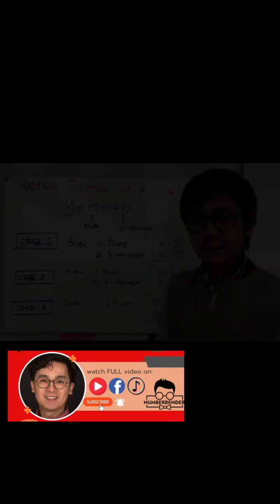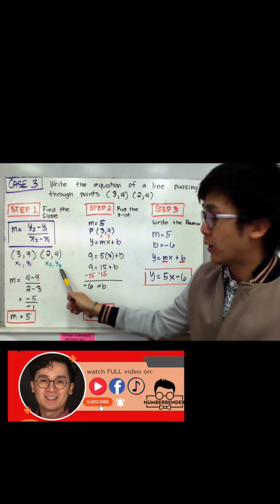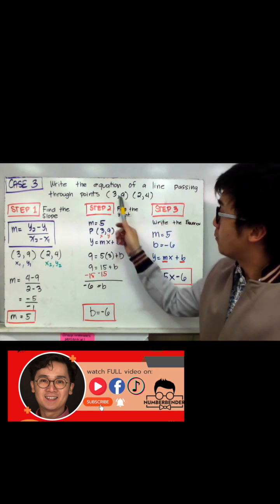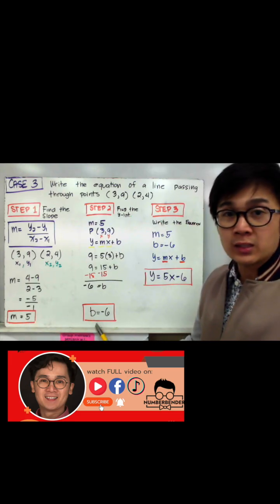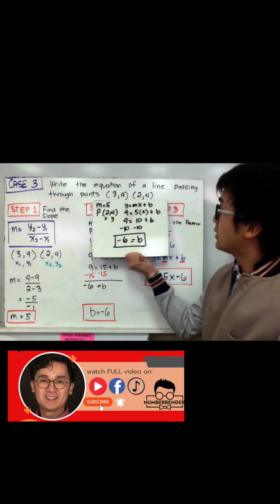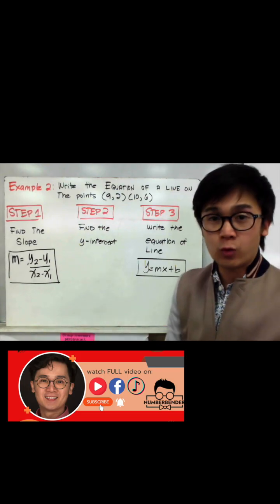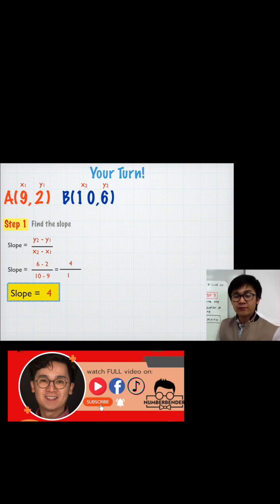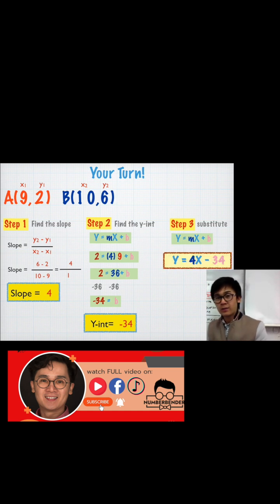Writing Equation of a Line Given 2 Points | College Algebra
Learn Writing Equation of a Line Given 2 Points step by step in this free math lesson from Numberbender.